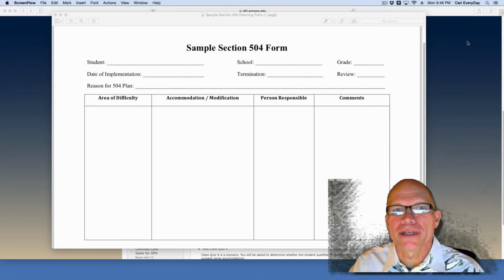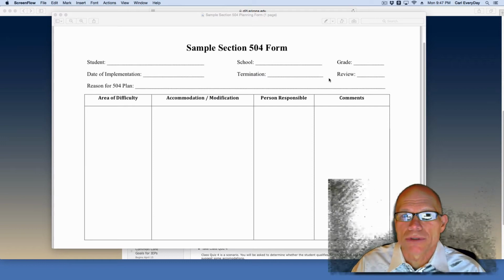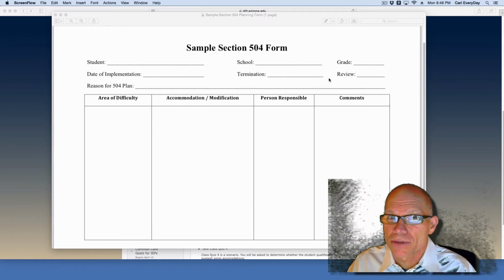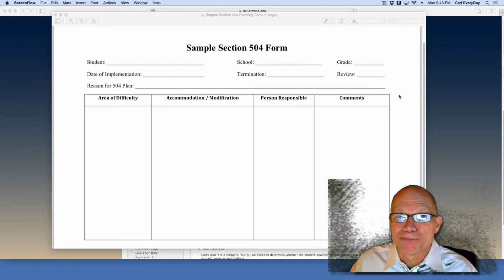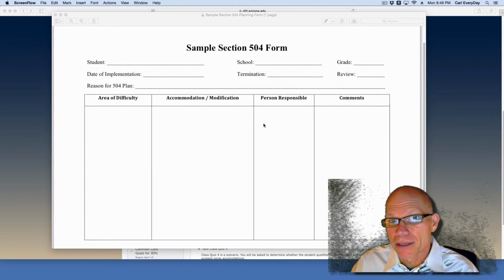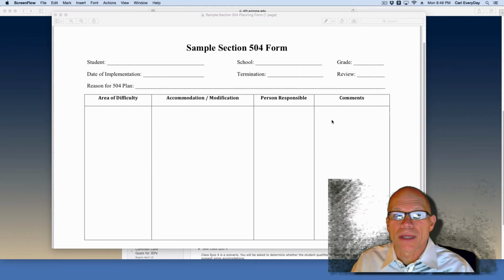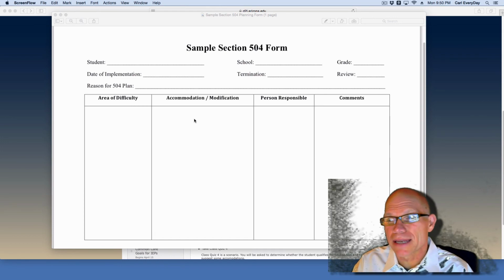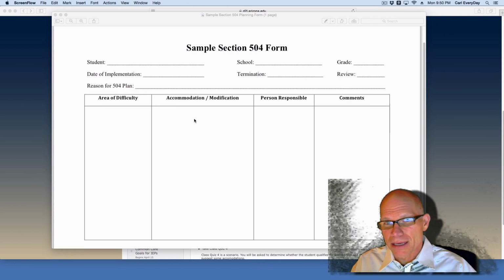SERP 403/503: 504 Scenario Plan